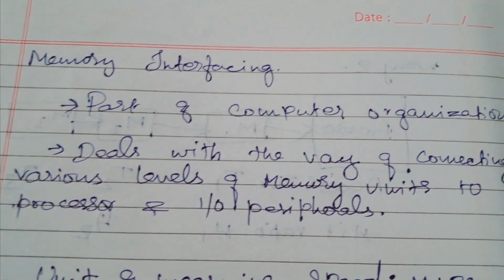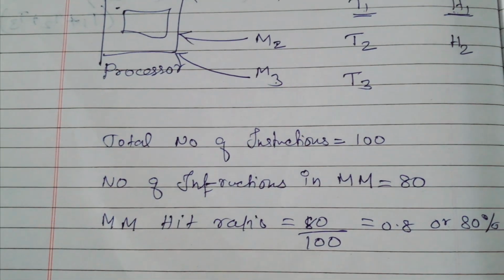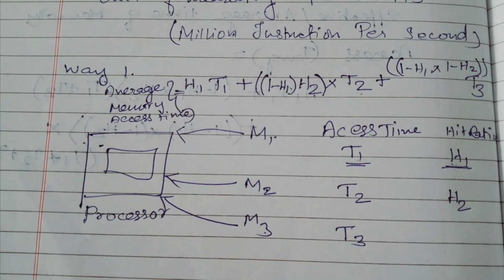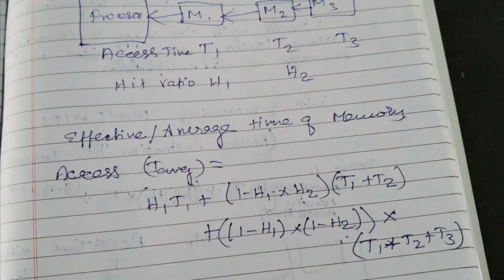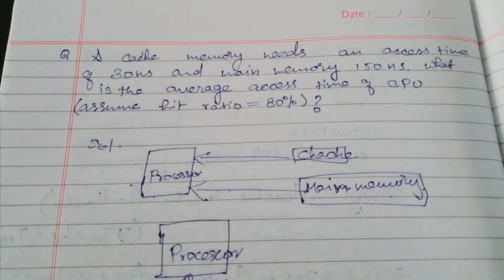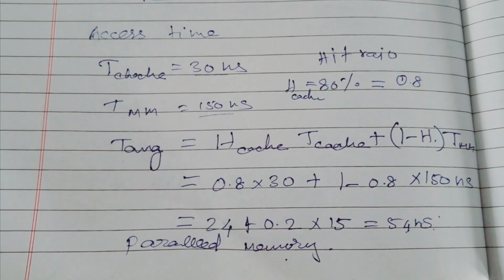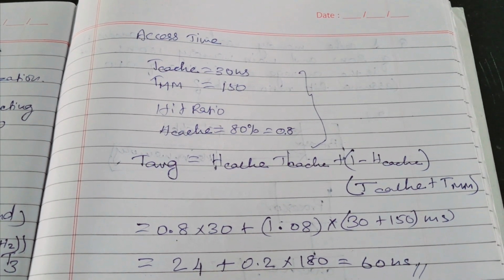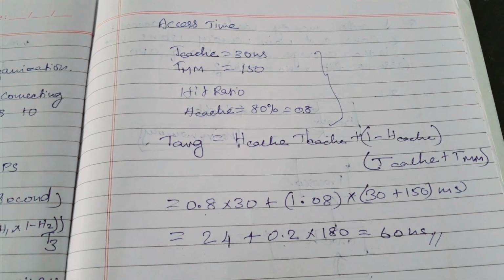Computer Organization|Memory interface|Solved problem to find average memory access time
Education video lecture